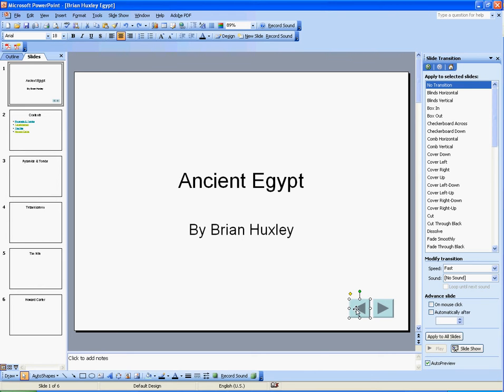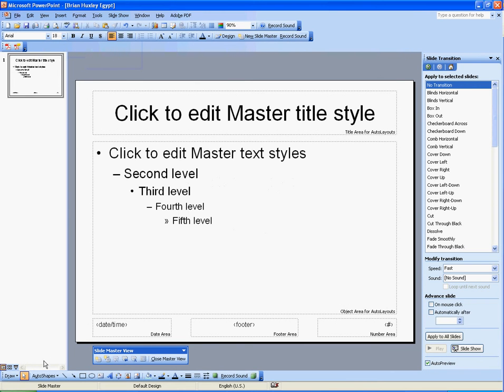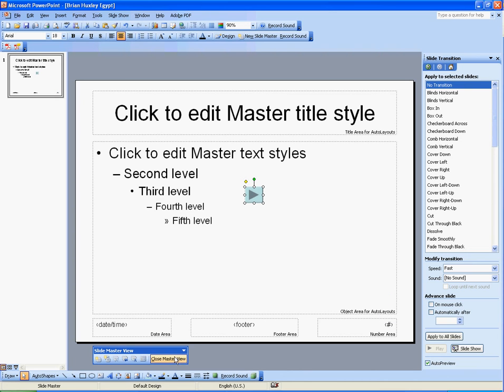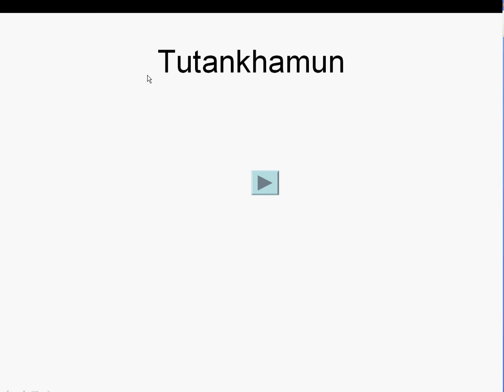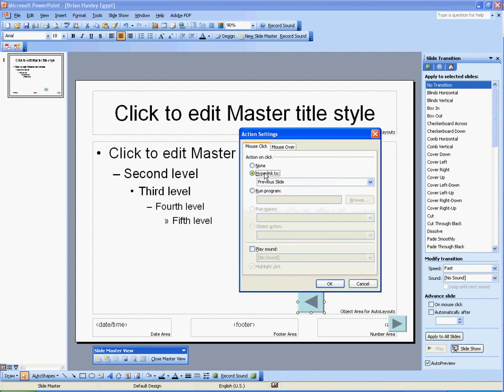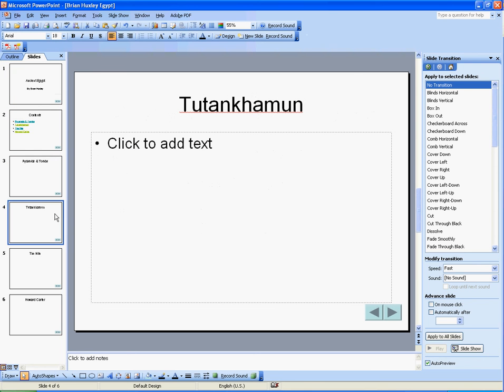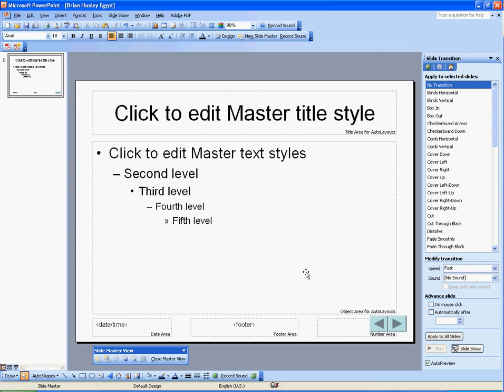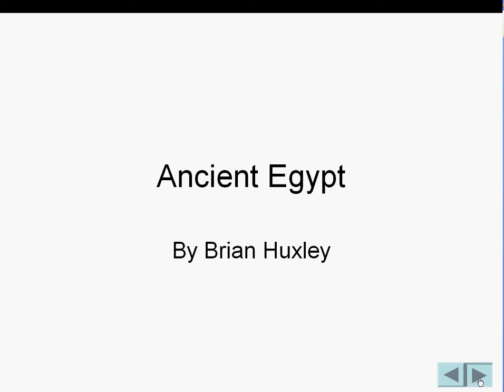Lesson 1 Video 7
Using the Master Slide to create navigation buttons for all slides at once